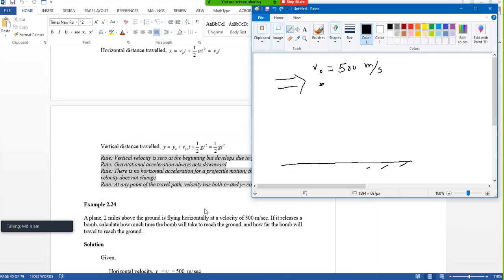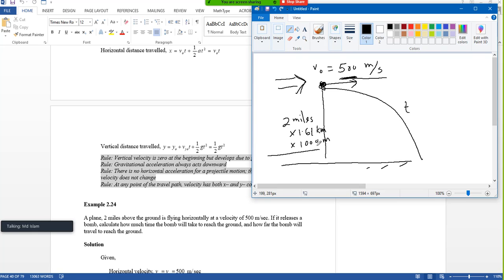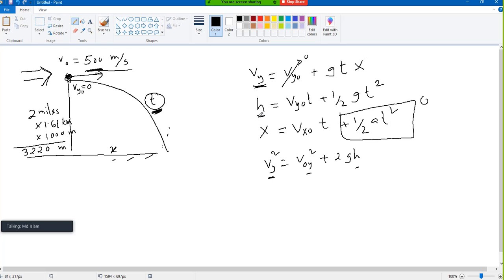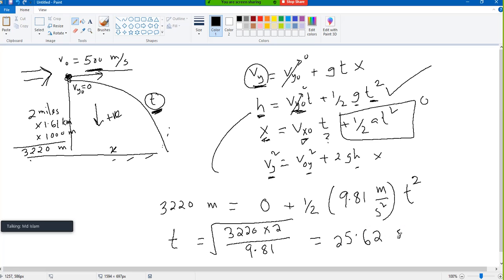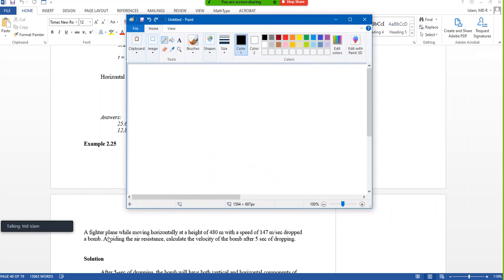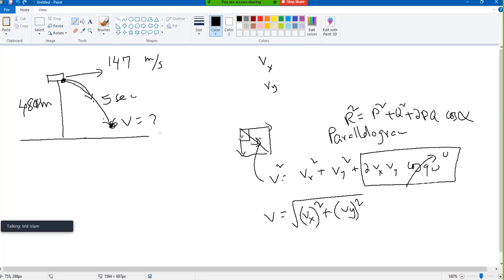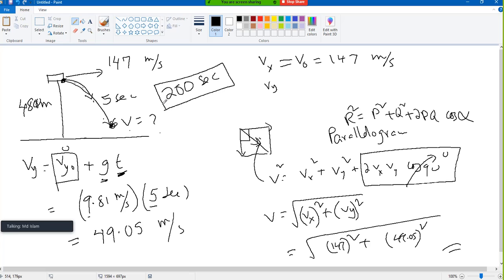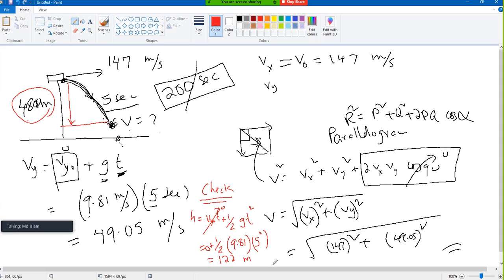Example 1 on horizontal projectile